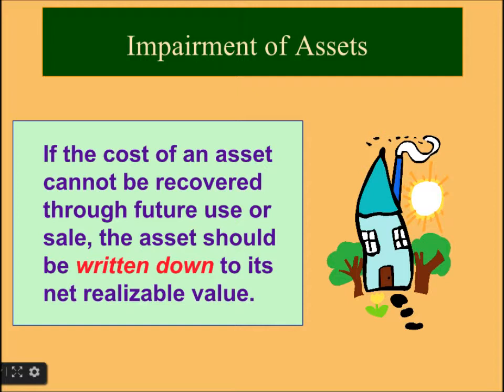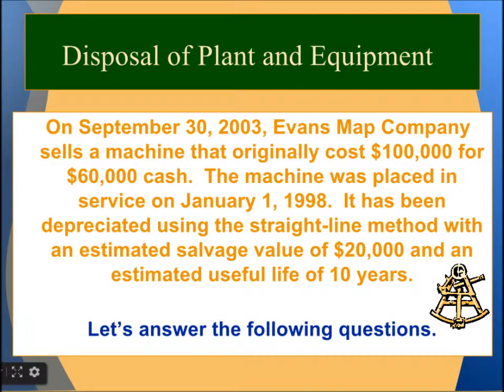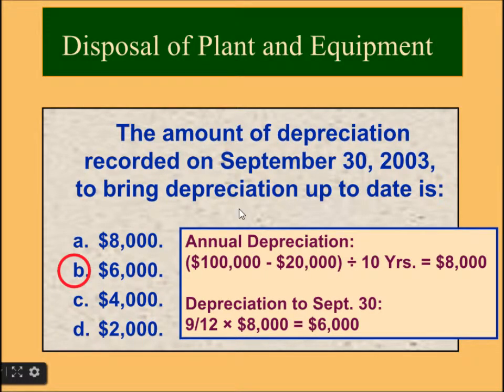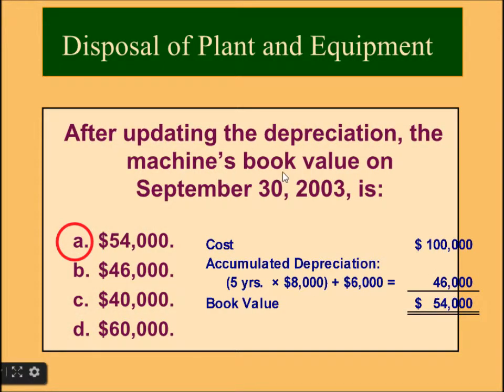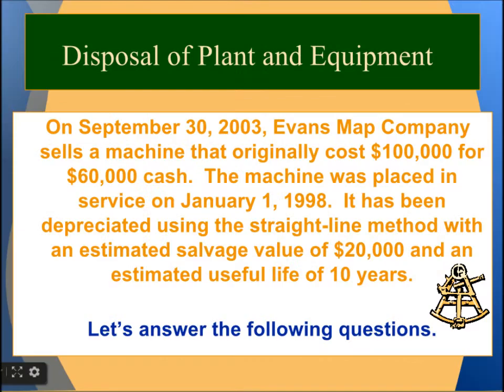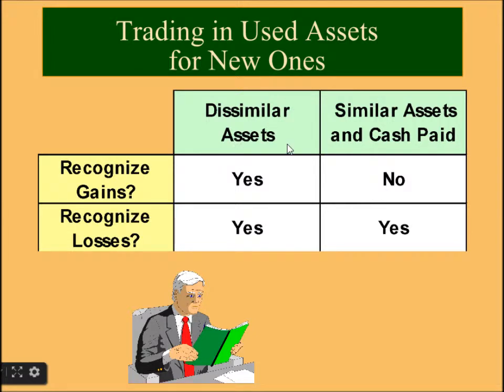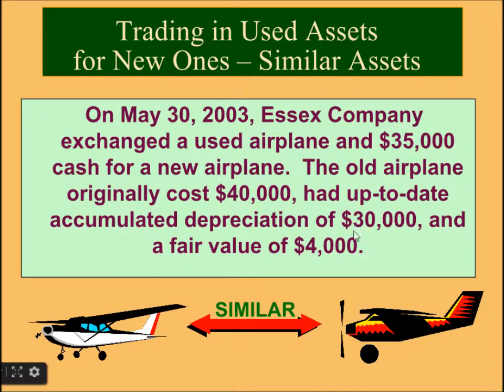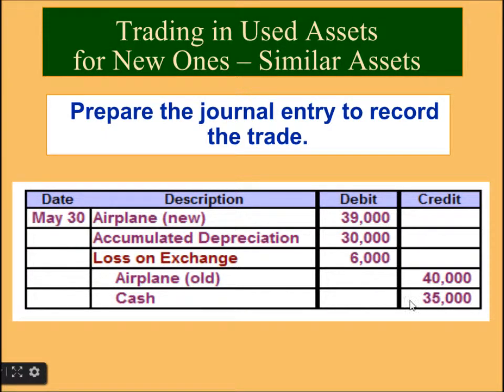Financial Accounting online Tutorial 10 | Trading & Disposal of Plant and Equipment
Financial Accounting online Tutorial 10 | Trading Old Plant & Equipment with New One | Disposal of Plant and Equipment. When property, plant, and equipment are disposed of, their dollar amounts must be removed from the accounts and any other assets received must be recorded.